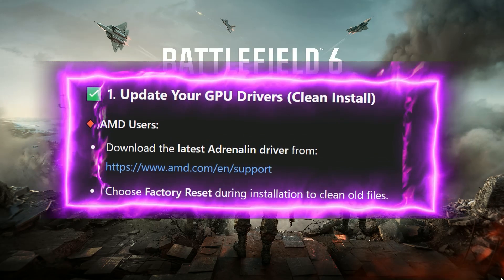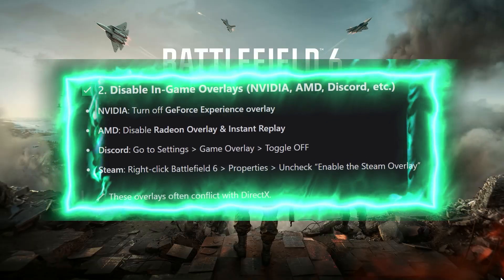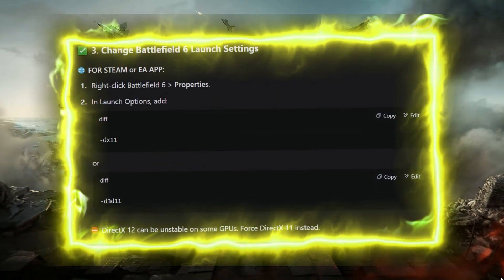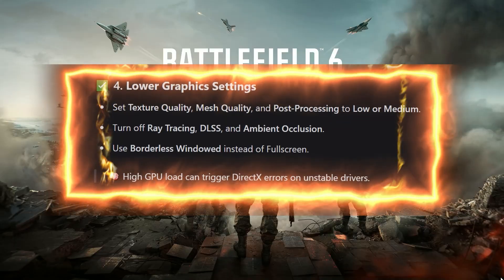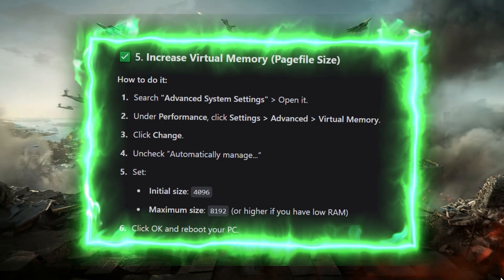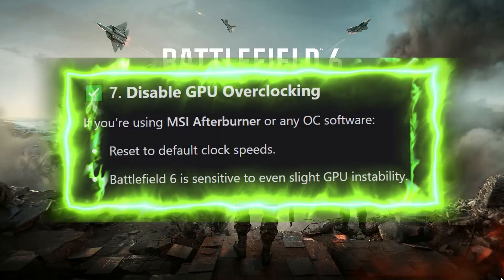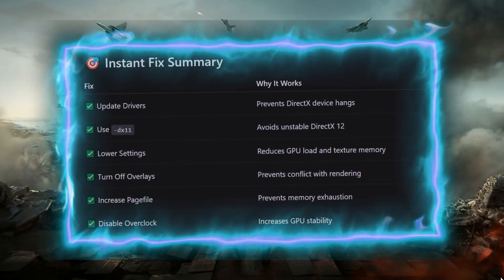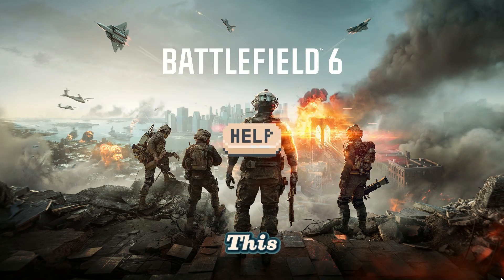How To FIX BATTLEFIELD 6 DirectX Function Error 🔧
hey guys in this video I am going teach you How To FIX BATTLEFIELD 6 DirectX Function Eror/Not Launching/Crashing/Freezing/Not Loading

 Copy link
hey guys in this video I am going teach you
 ➡️Step.1.Update GPU Drivers

PC SPEC'S✔️
core  i5 3470➡️
Q77  mother board 3rth gen➡️
12GB RAM➡️
ssd & hardrive➡️
GPU : nvidia Quadro 2000 ddr5 128bit➡️
RAZER MOUSE➡️
LENOVO KEYBOARD➡️
FLASHGET HEADPHONES 7.1 RGB➡️
VIEWSONIC MONITOR 24 INCHE'S➡️
WINDOW 10 ➡️
How To Battlefield 6 DirectX Function Error SOLVED Instantly!
Battlefield 6 DirectX Function Error SOLVED Instantly!